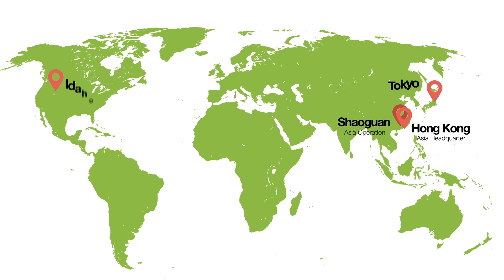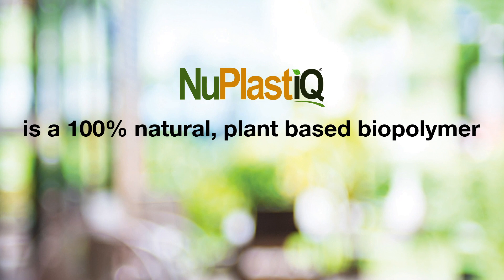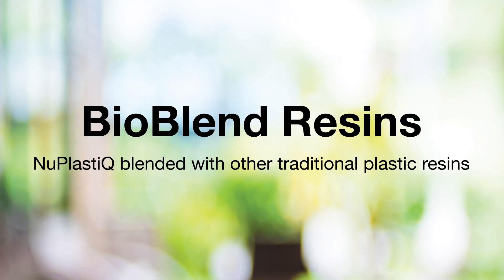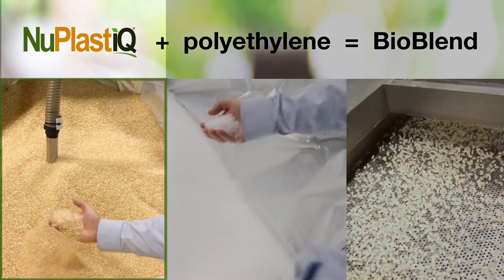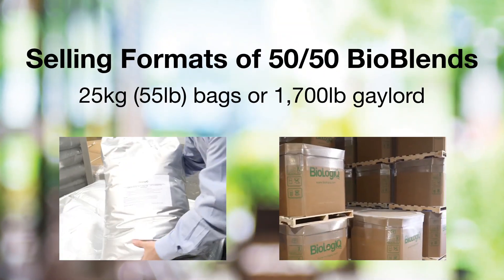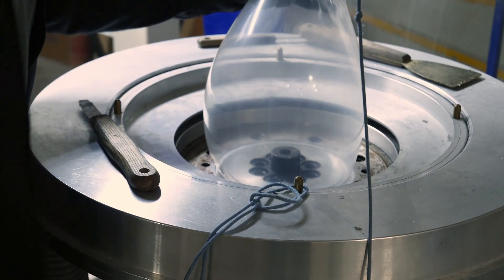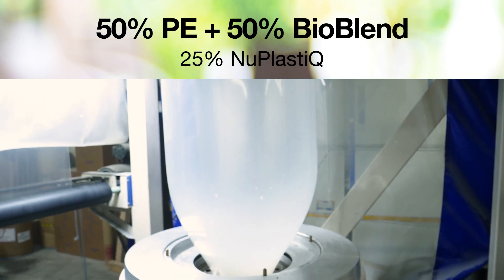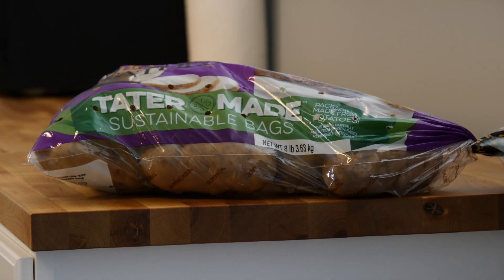BioLogiQ Introduction Tour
Introduction of BioLogiQ and overview of how NuPlastiQ is used in plastics.